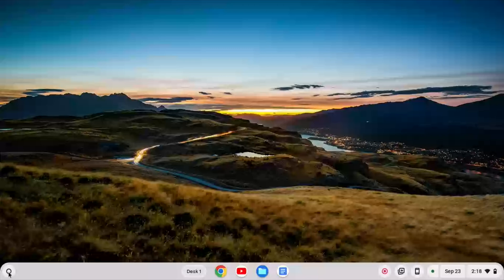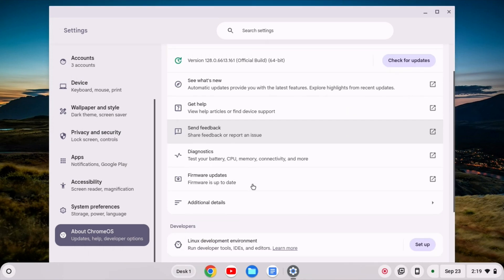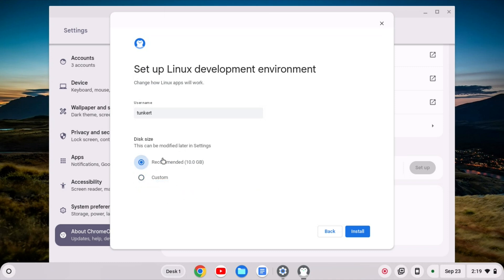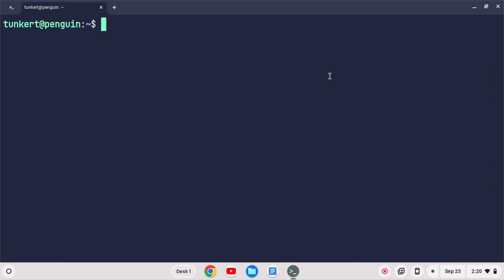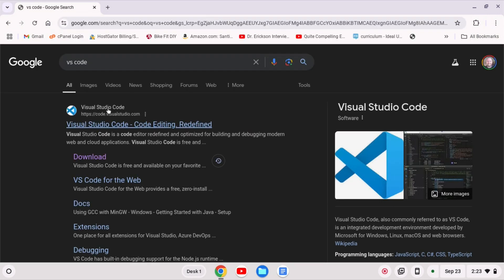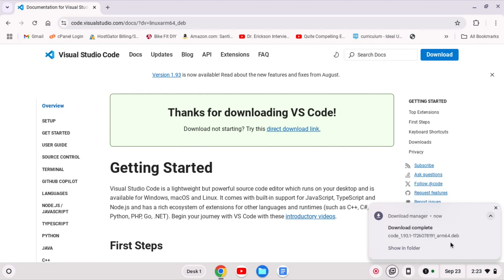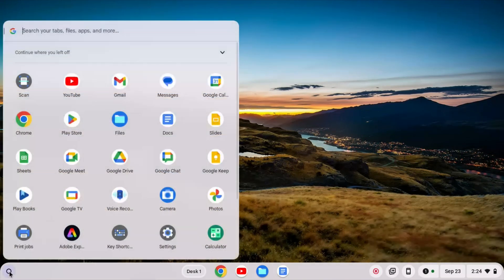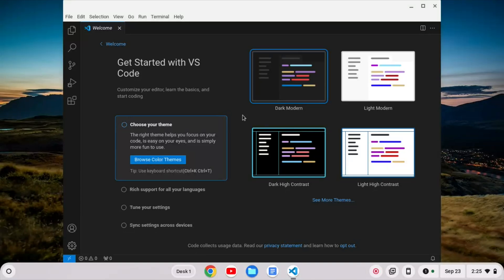How to Install VS Code on an ARM based Chromebook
In this video, I show you how to install VS Code on an ARM based Chromebook in 2024. I install VS Code on the Acer Spin 311 with the MediaTek Kompanio, an ARM based processor.